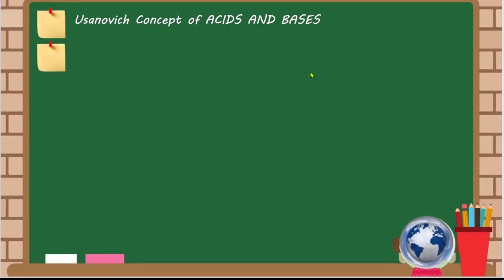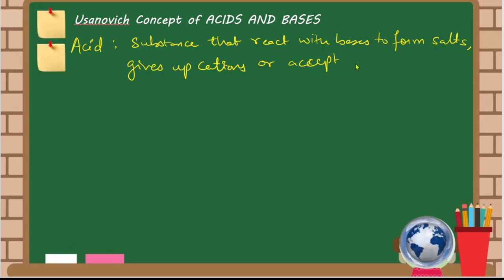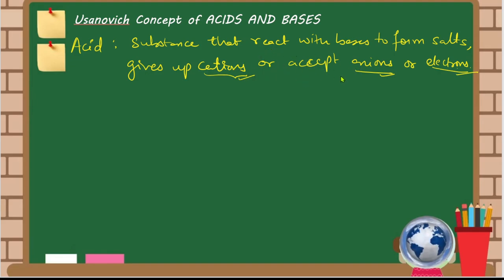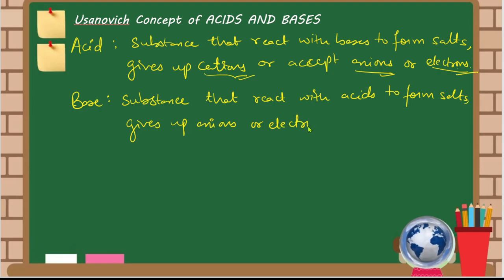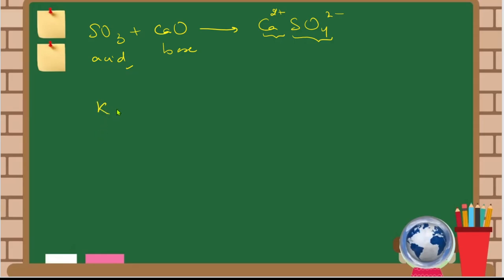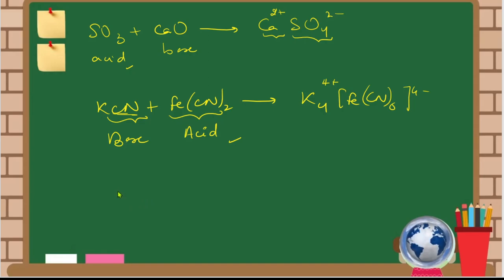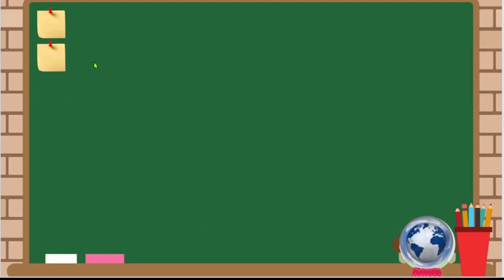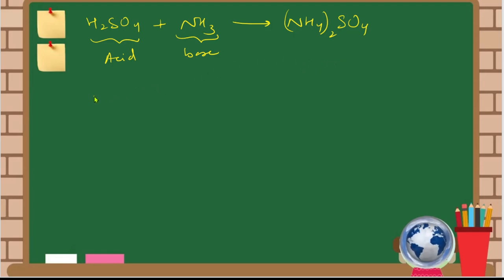Usanovich concept of acids and bases| acids base chemistry| Acids and Bases BSc 2nd Year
This video describes Usanovich concept of acids and bases